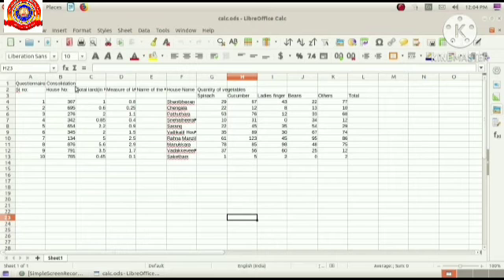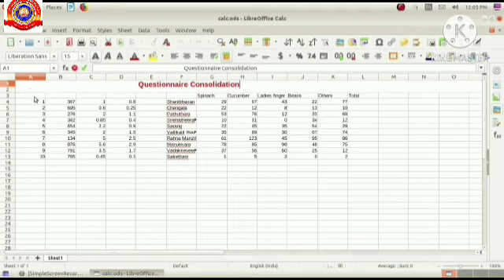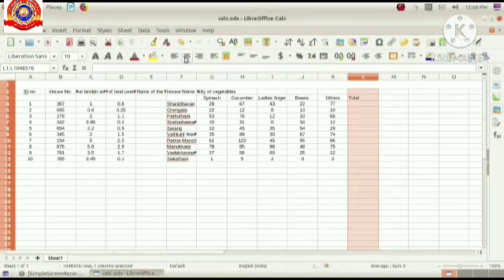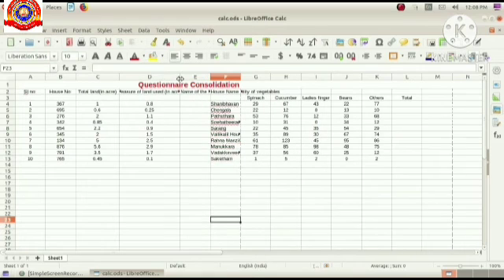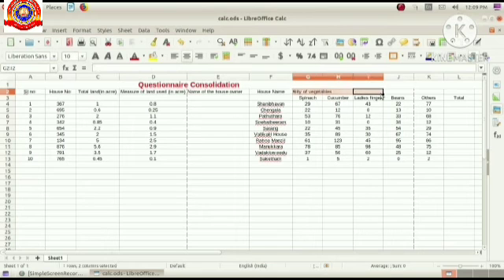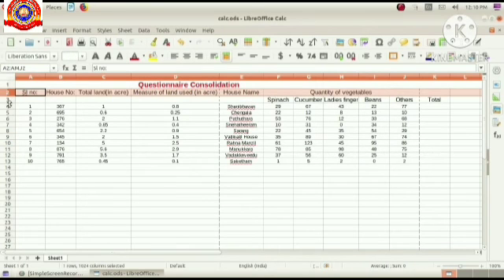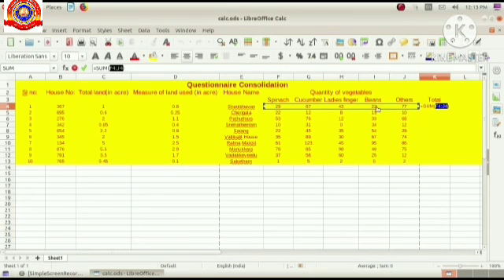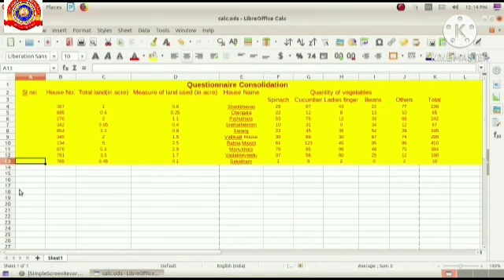KRSMA#Standard 8 IT Part 2 Lesson 6 Data Analysis Made Easy.